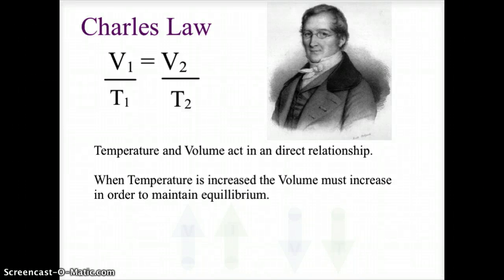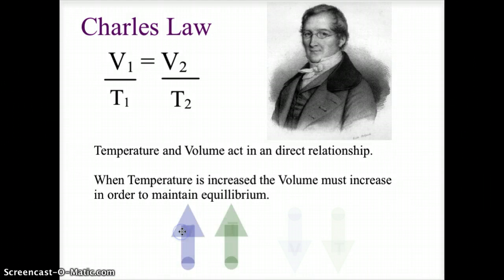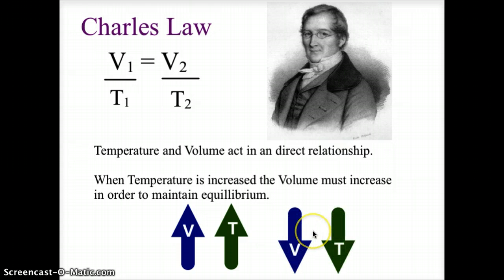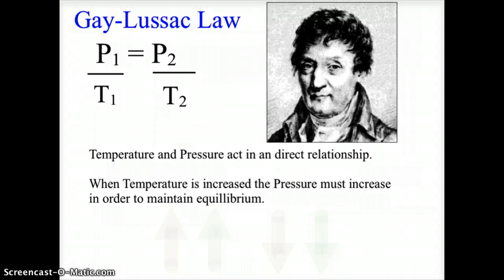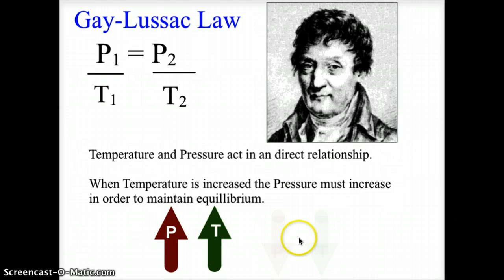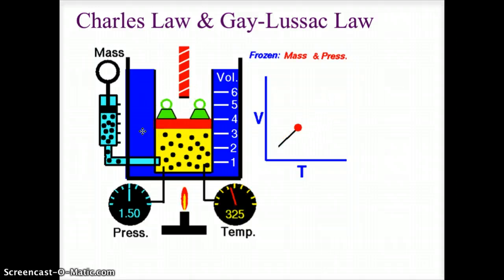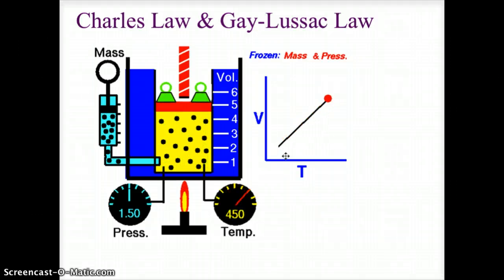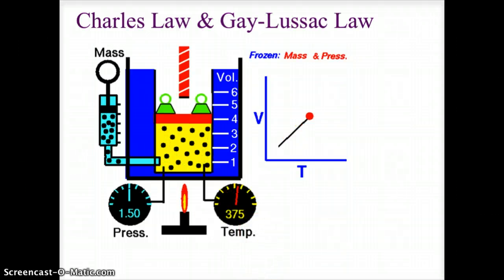Charles' Law and Gay-Lussac Law Overview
Brief overview of the relaationships between Pressure, Volume and Temperature represented by Charles' and Gay-Lussac's Laws.